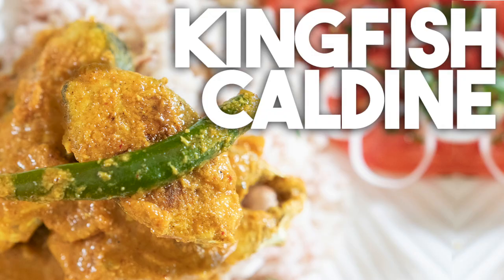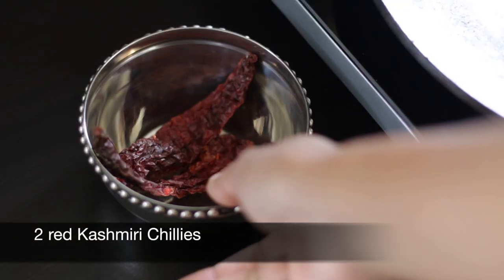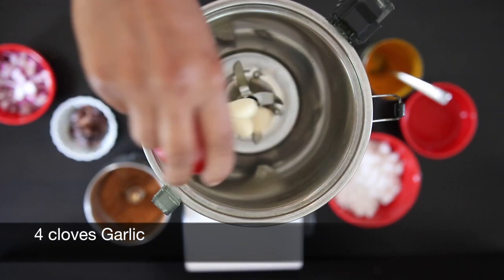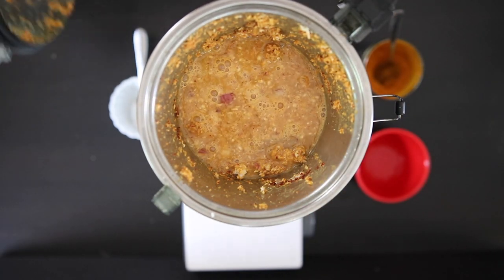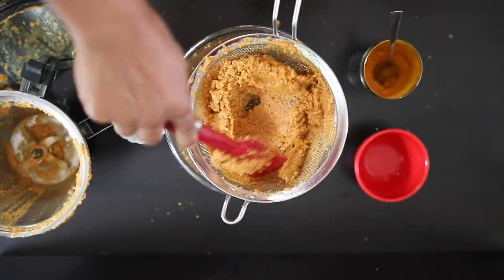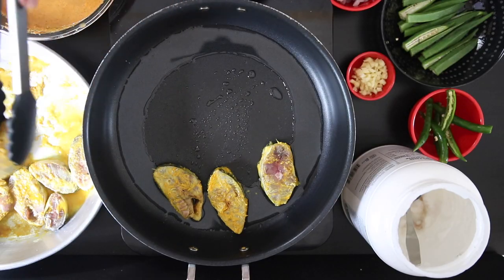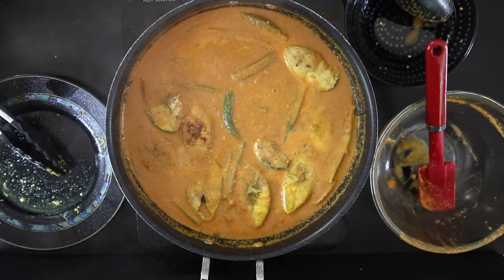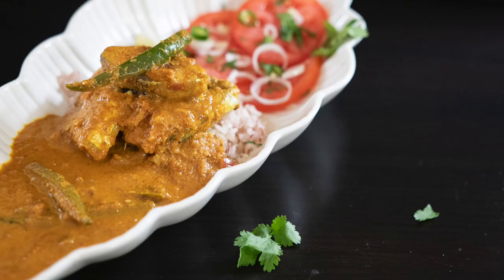Kingfish Caldine Caldeen Caldinho | Goan style mild fish curry | Kravings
I am originally from Goa, so I love to make dishes that I've tasted growing up. This Kingfish Caldine or Caldinho as it's known to the Portuguese purists, can also be prepared with Shrimp or Veggies is a mild and mellow curry compared to many other more fiery Goan curries. Typically local fish like Pomfret or Surmai is used but any fish would be suitable. I'm using the hearty Kingfish fillets in this recipe.

Tamarind, coriander seeds, cumin, peppercorns, onions and red chillies are ground together to make a golden yellow curry paste and it's enhanced with coconut milk to make a beautiful gravy bath for the Okra and the fish.

Fish Marinade
1 lb slices of Kingfish
Juice of a Lime
1 tbsp Ginger & Garlic paste
1/2 tsp Turmeric

Masala
2 red Kashmiri Chillies
1 tsp Peppercorns
1 tsp Coriander seeds
1 tsp Cumin seeds
4 cloves Garlic
1/2 cup diced Onion
1 cup grated/shredded Coconut
1 tsp Turmeric powder
Walnut ball size of Tamarind
1.5 cups or more Water

1 tbsp Coconut oil
1/2 cup diced Onions
3 green Chillies slit
1 tsp Salt
4 - 6 Okra slit in half
1/2 cup pureed Tomato
2 tbsps canned Coconut milk

Marinate the fish and keep aside
Prepare the masala base by first warming up the whole spices and grinding them
Grind the wet spices - garlic, onion and coconut with some water
Add the turmeric, tamarind and the ground whole spices and as much water as needed to make a runny paste
Strain the masala and save the milk
Gather the parts from the strainer, return to the processor and strain again - I repeated this three times
Heat up some oil and lightly saute the fish on both sides and keep aside
In the same pan, add the diced onion and chillies and pour in the coconut extraction, salt and allow to come to the boil
Add the Okra and allow to cook
Add some coconut milk (optional)
Add the fish back in cover and cook for another 5 - 7 mins